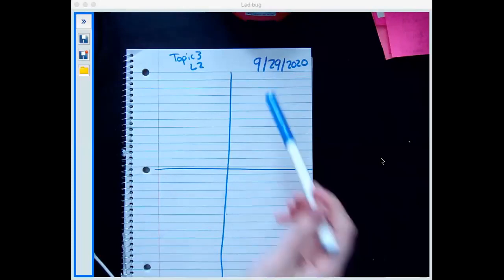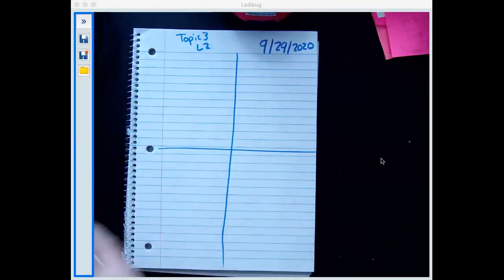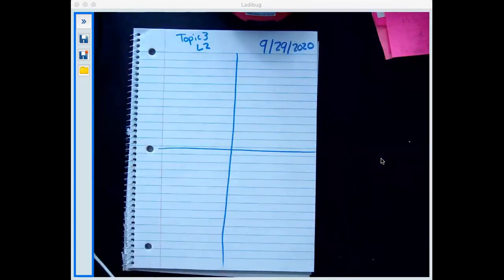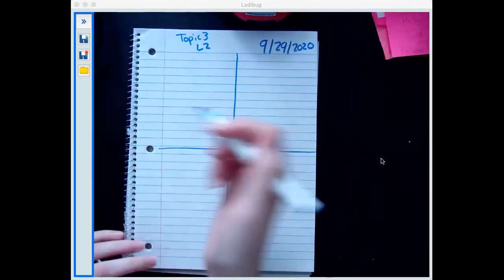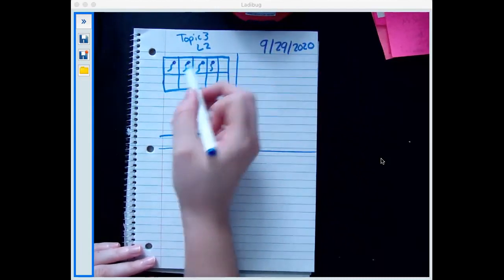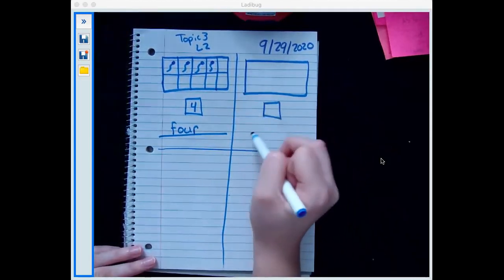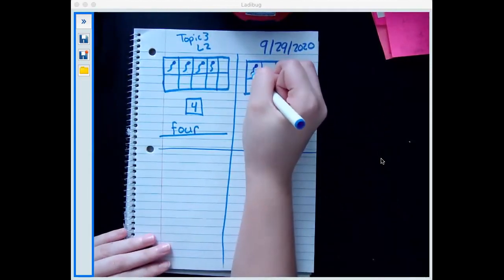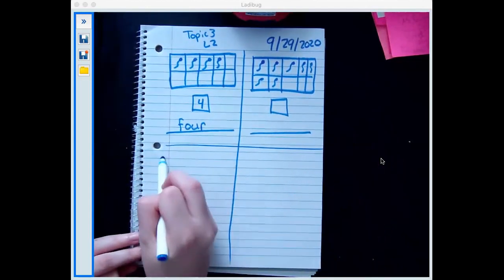Topic 3: Lesson 2